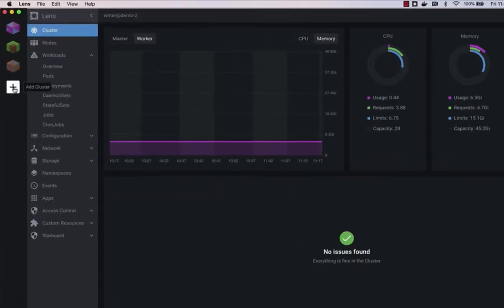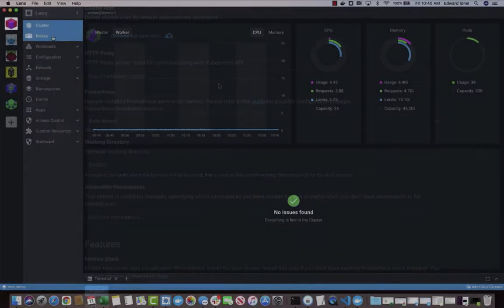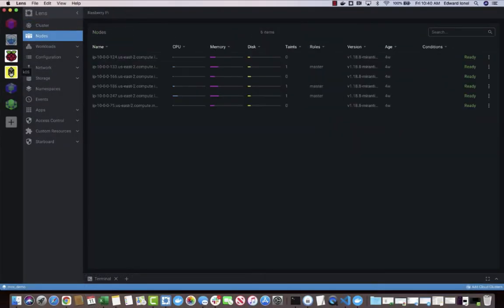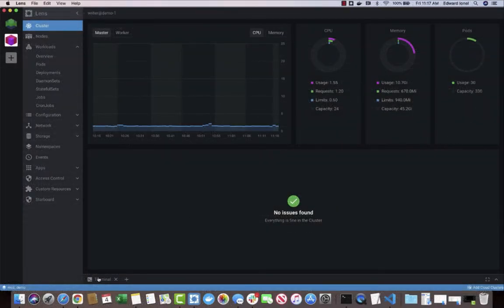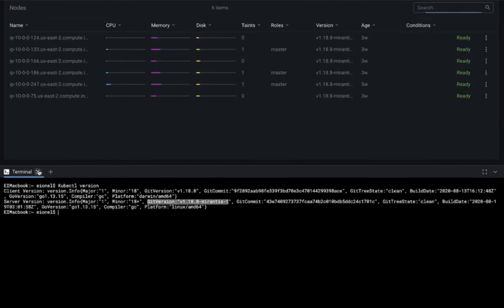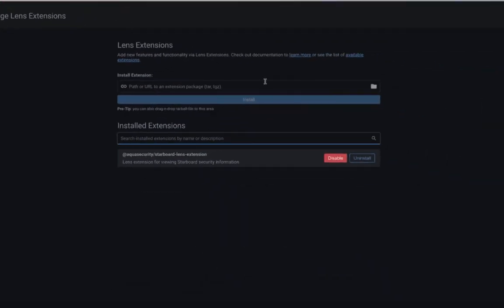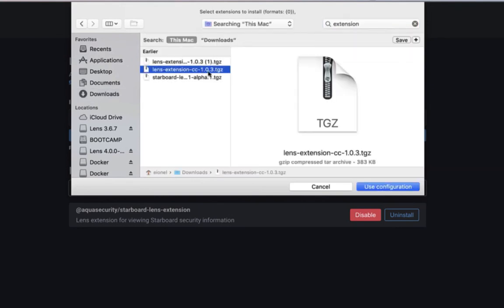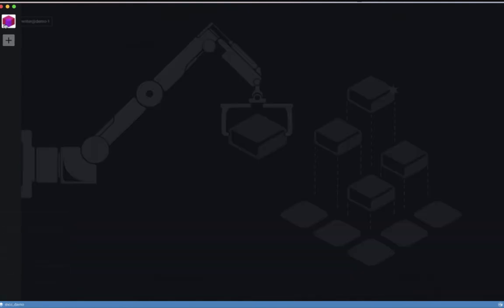Everything You Need to Know About Lens 4.0 | Complete Release Overview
Lens is the way the world runs Kubernetes. It's lowering the barrier of entry for people just getting started and radically improving productivity for people with more experience. Users of Lens gain clarity on how their clusters and cloud native software stacks work. It helps people to put things in perspective and to make sense of it all.

Thousands of businesses and hundreds of thousands of Kubernetes users develop and operate their Kubernetes with Lens. With a community of over 750,000 Kubernetes users and 19k stars on GitHub, Lens is the largest and most advanced Kubernetes platform in the world.